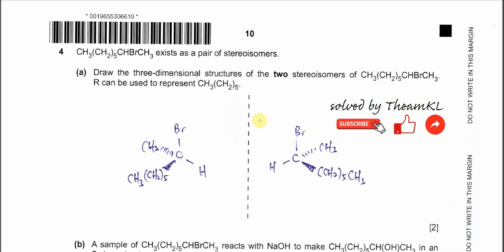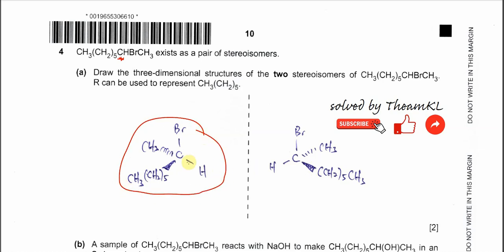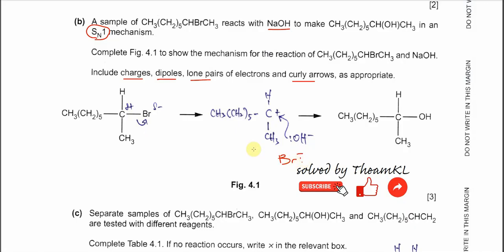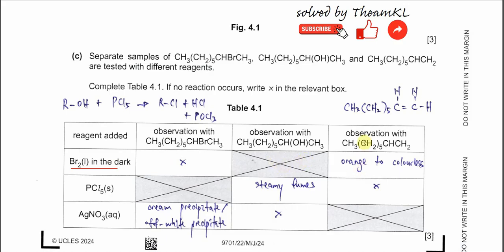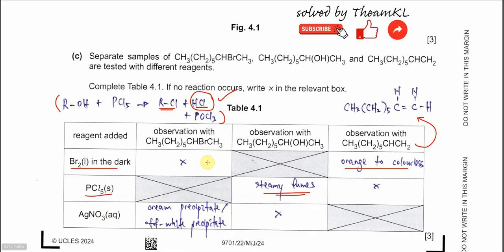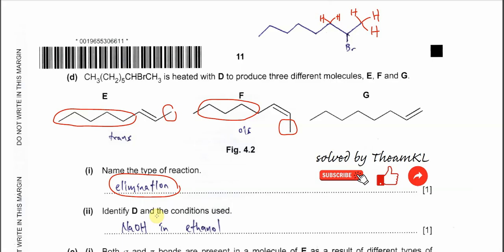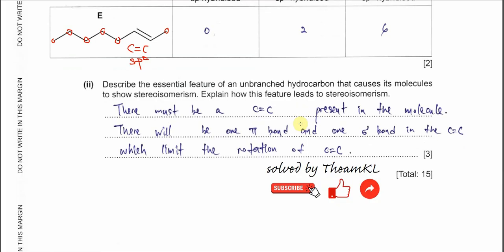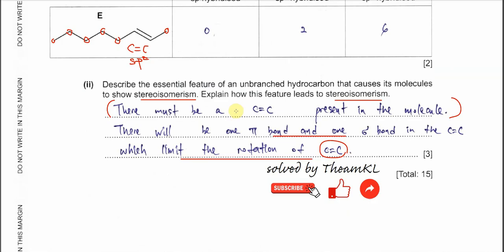9701/22/M/J/24/Q4 Cambridge International AS Level Chemistry May/June 2024 Paper 22 Q4